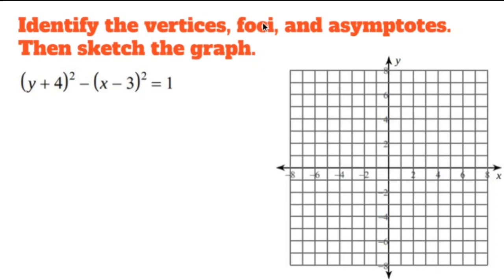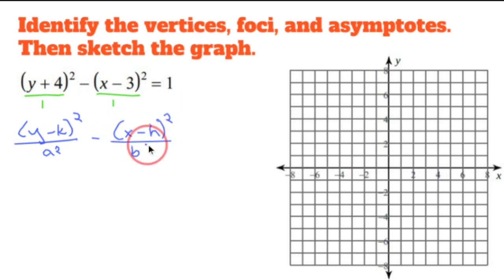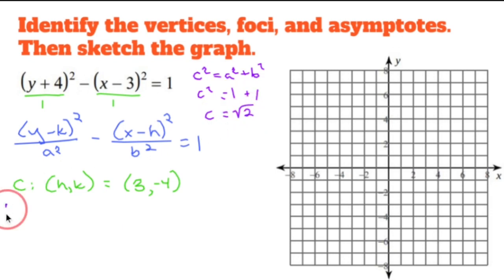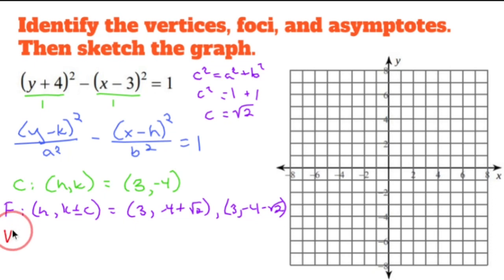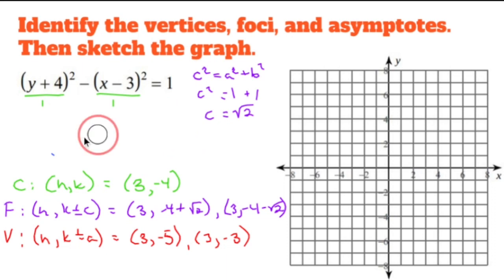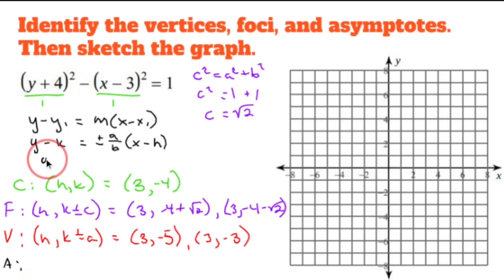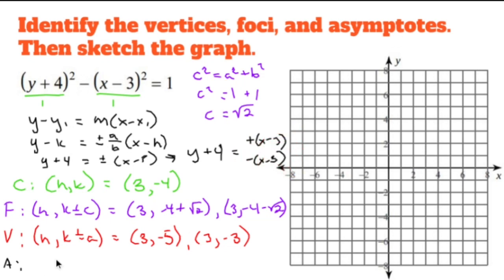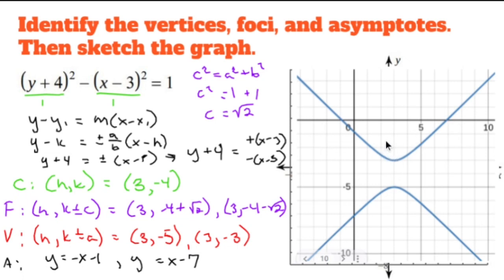Pre-Calculus Prep: Conic Sections - Graph the Hyperbola (y + 4)^2 - (x - 3)^2 = 1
To graph the hyperbola (y + 4)^2 - (x - 3)^2 = 1 and label the foci, vertices, and asymptotes, follow these steps:

1. Identify the given equation: The given equation is in the standard form for a hyperbola. It is of the form (y - k)^2/a^2 - (x - h)^2/b^2 = 1, where (h, k) represents the center of the hyperbola.

2. Compare the equation with the standard form: By comparing the given equation (y + 4)^2 - (x - 3)^2 = 1 with the standard form, we can determine that the center of the hyperbola is at the point (3, -4).

3. Determine the values of a and b: The values a and b represent the distances from the center to the vertices along the y-axis and x-axis, respectively. In this case, a^2 = 1, so a = 1. Since b^2 is not given, we can calculate it using the equation b^2 = a^2 + c^2, where c represents the distance from the center to each focus.

4. Find the value of c: The value of c can be found by taking the square root of a^2 + b^2. In this case, c^2 = b^2 + a^2 = b^2 + 1. The square root of 1 is 1, so c = 1.

5. Determine the coordinates of the foci: The foci of the hyperbola are located at the points (h ± c, k). In this case, the foci are at (3 + 1, -4) = (4, -4) and (3 - 1, -4) = (2, -4).

6. Determine the coordinates of the vertices: The vertices of the hyperbola are located at the points (h ± a, k). In this case, the vertices are at (3 + 1, -4) = (4, -4) and (3 - 1, -4) = (2, -4).

7. Determine the slopes of the asymptotes: The slopes of the asymptotes can be calculated using the formula ±b/a. In this case, the slope of the asymptotes is ±1.

8. Write the equations of the asymptotes: The equations of the asymptotes can be written in the form y - k = m(x - h), where (h, k) represents the center and m represents the slope. In this case, the equations of the asymptotes are y - (-4) = ±1(x - 3), which simplify to y + 4 = ±(x - 3).

9. Plot the center, foci, vertices, and asymptotes: On a coordinate plane, plot the center at (3, -4), the foci at (4, -4) and (2, -4), the vertices at (4, -4) and (2, -4), and draw the asymptotes y + 4 = x - 3 and y + 4 = -(x - 3).

10. Draw the hyperbola: Using the plotted points and asymptotes, draw the hyperbola. The shape should be symmetrical, opening upwards and downwards.

By following these steps, you can graph the hyperbola (y + 4)^2 - (x - 3)^2 = 1 and label the foci, vertices, and asymptotes on a coordinate plane in pre-calculus.

Nick Perich
Norristown, Pa .